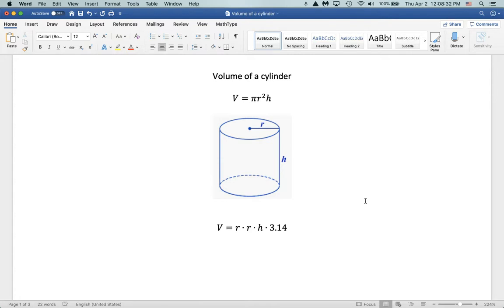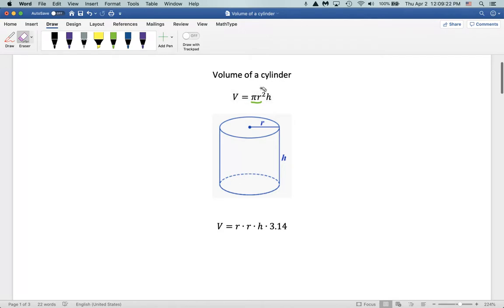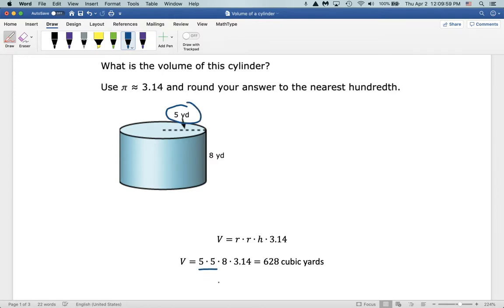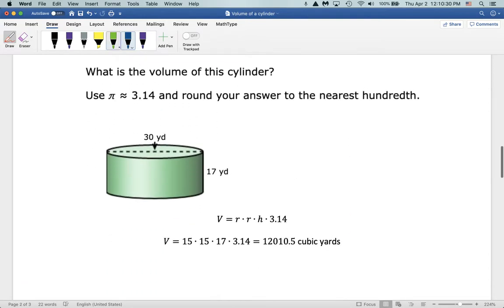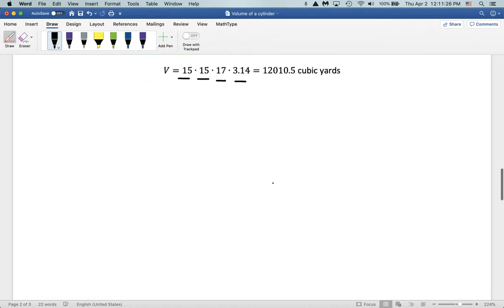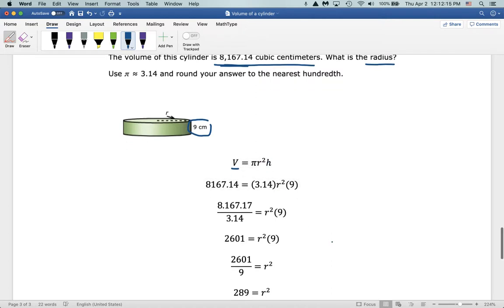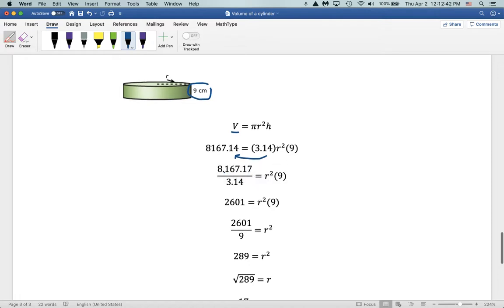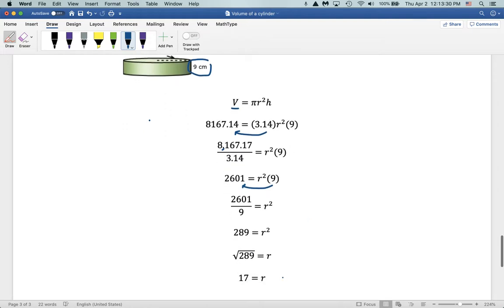Volume of Cylinders